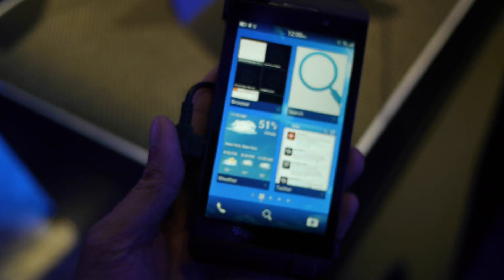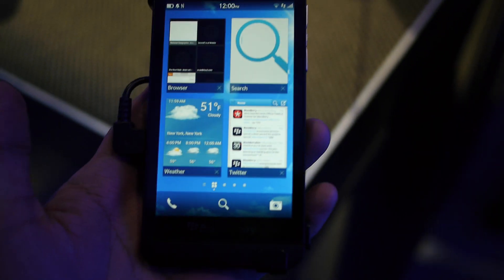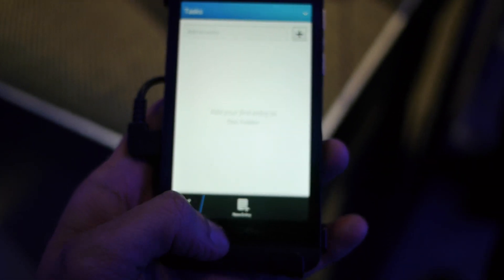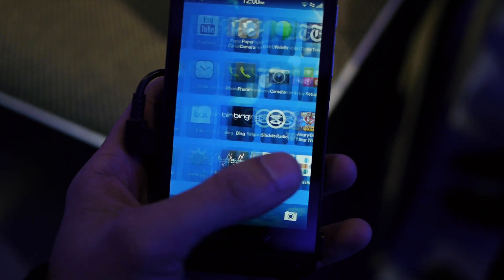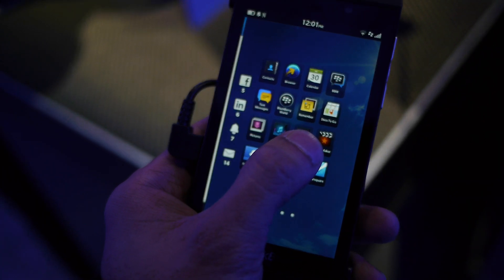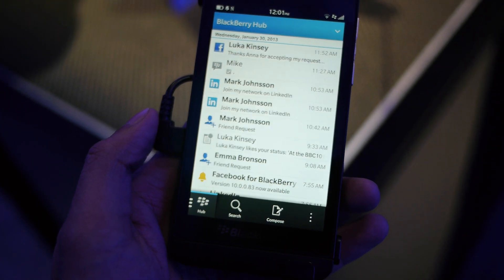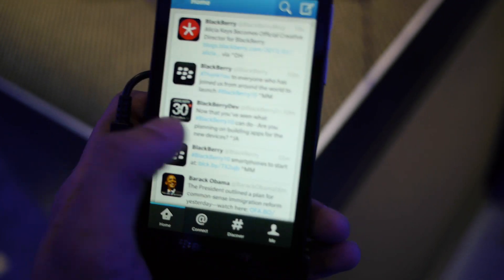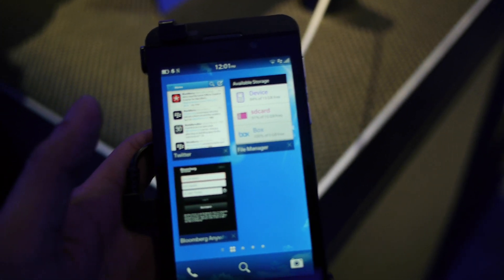BlackBerry 10 gestures demonstration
PhoneArena presents a demonstration video of the BlackBerry 10 gestures.